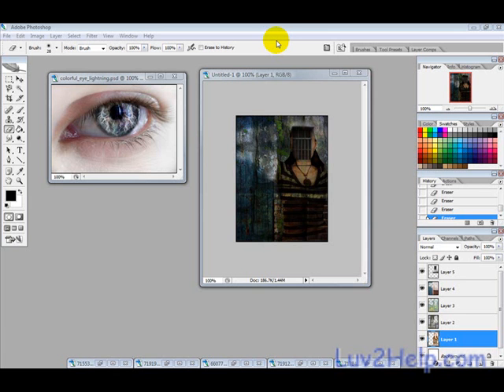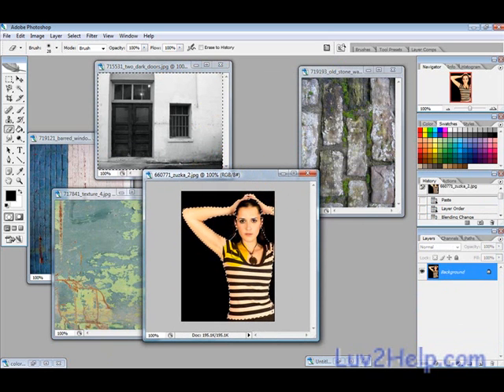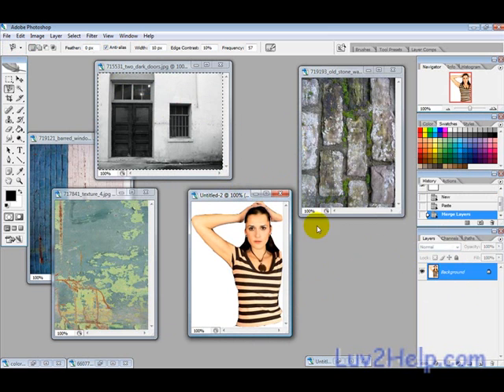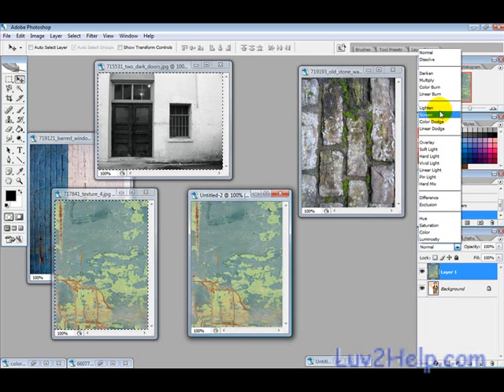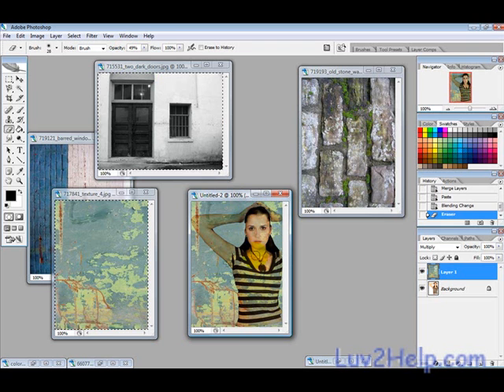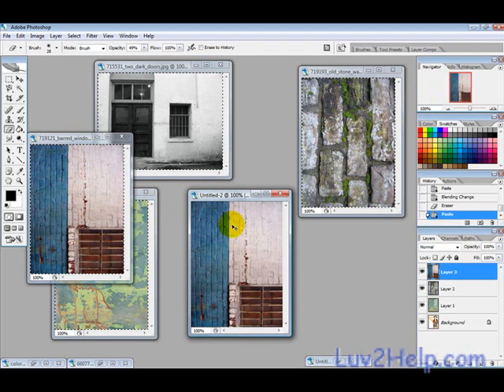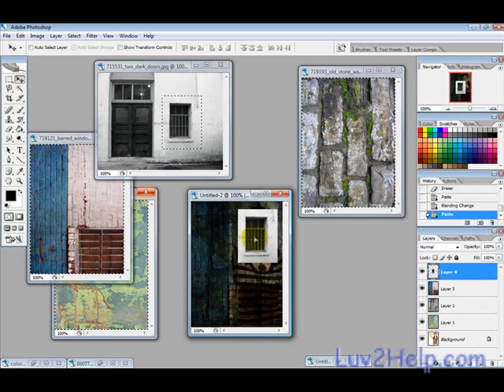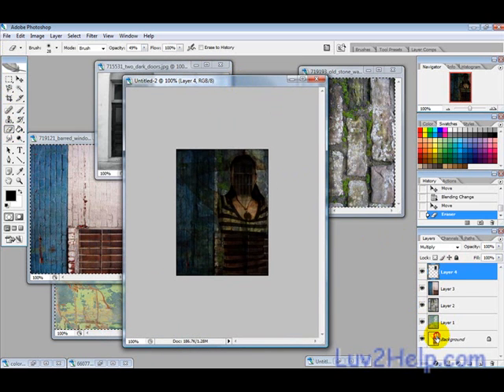Blending Textures Professionally Using Photoshop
Have you ever wanted to turn your images into fun and exciting shots?
The following will show you how.
Just look at this online video tutorial that is available:
They show you how to professionally blend multiple textures using Photoshop.

That is why Jacob Dubois recommends downloading the free online video tutorials for Photoshop found